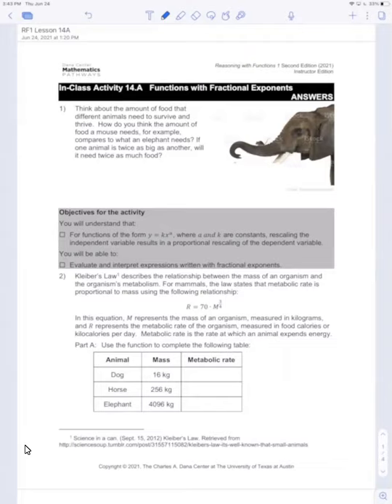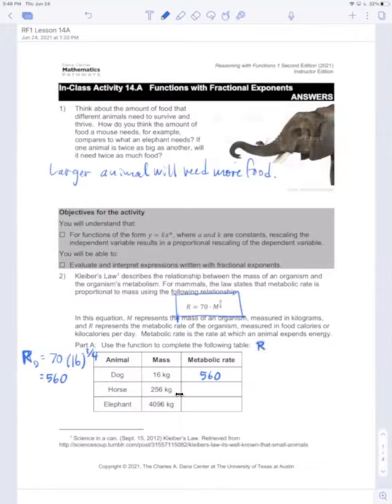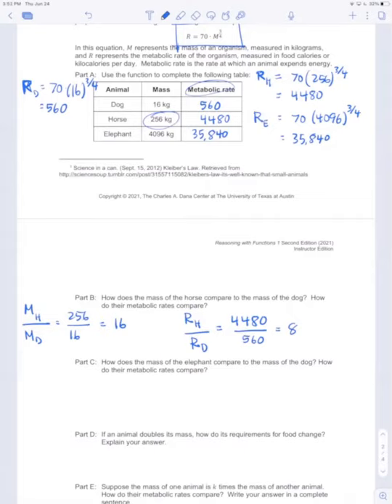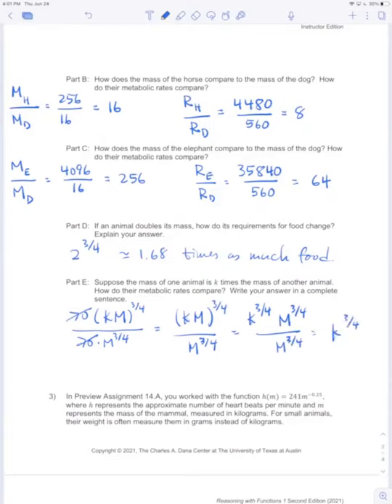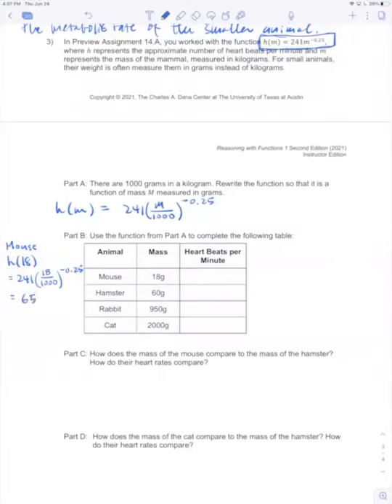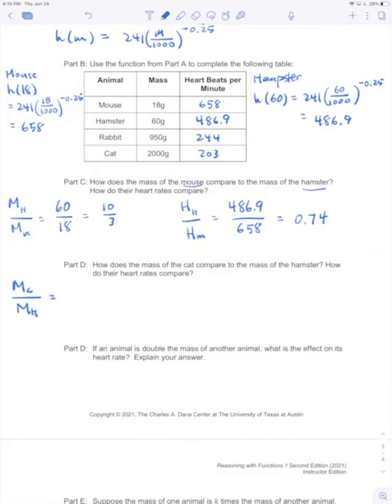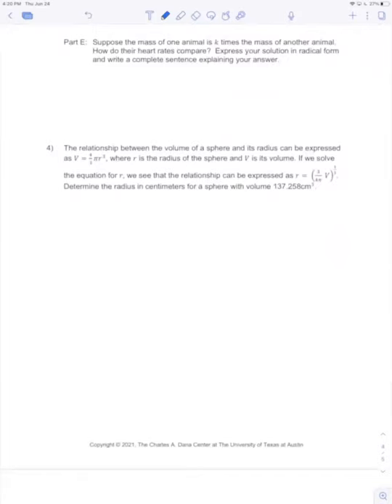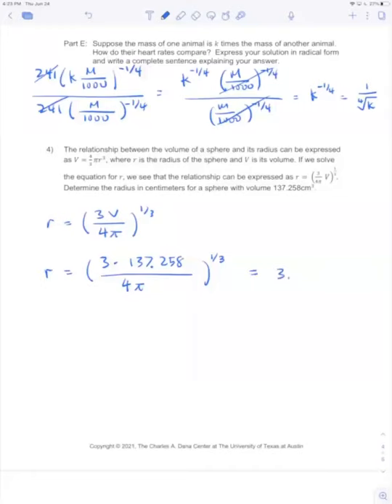MAT183 RF1 Lesson 14A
Functions with Fractional Exponents